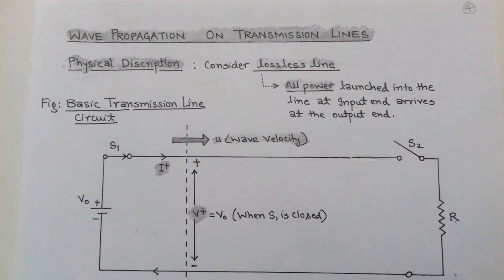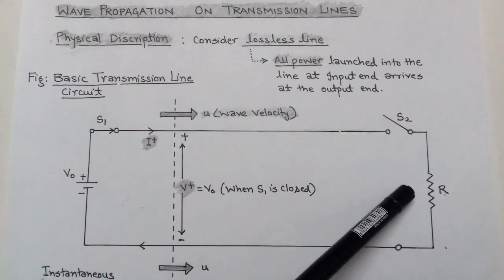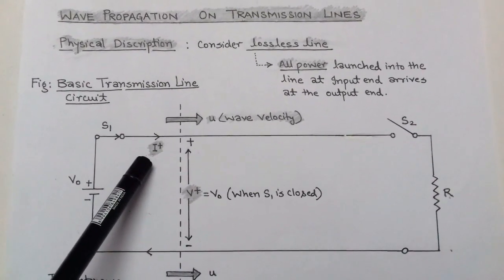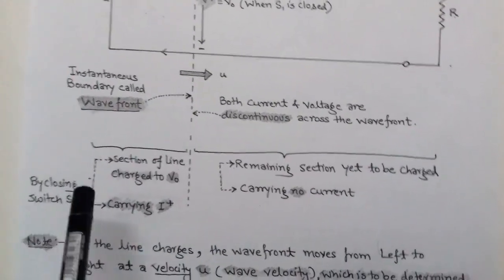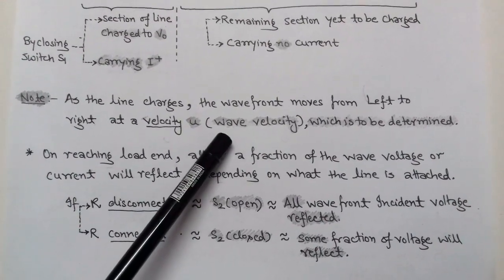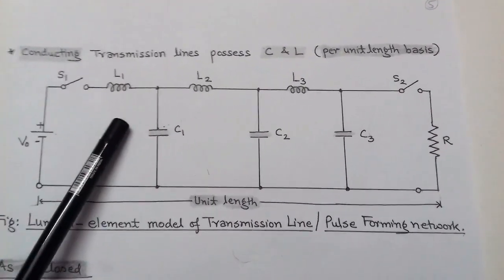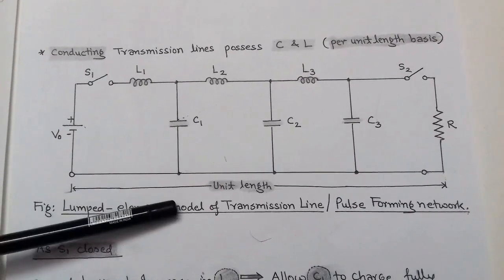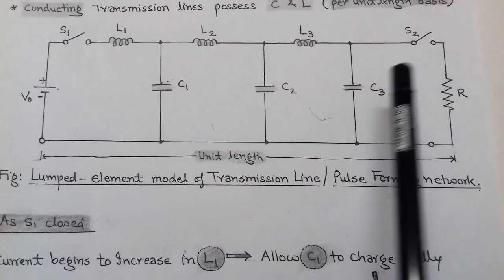5.2 PROPAGATION OF WAVE THROUGH TRANSMISSION LINE for I.E.S. & G.A.T.E.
PROPAGATION OF WAVE THROUGH TRANSMISSION LINE for I.E.S. & G.A.T.E.